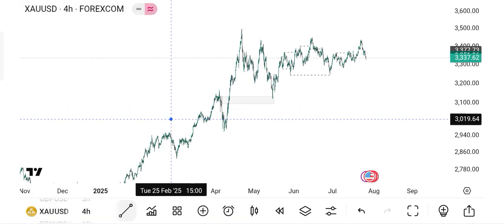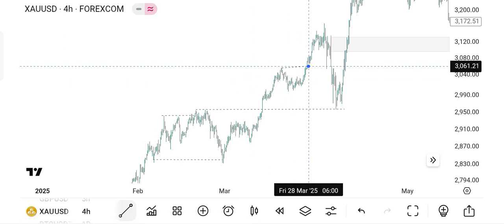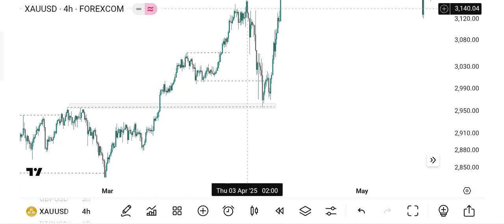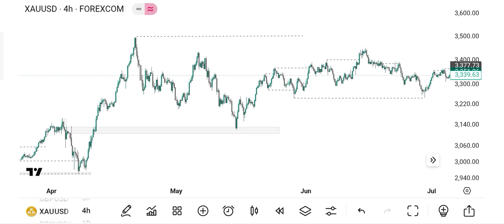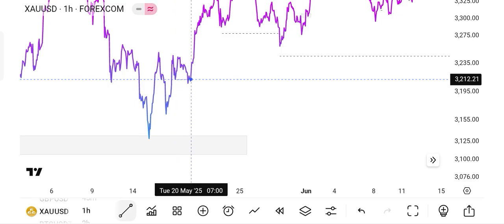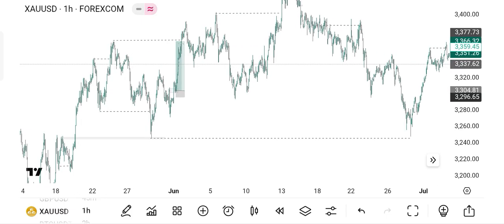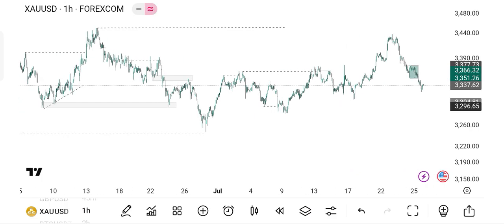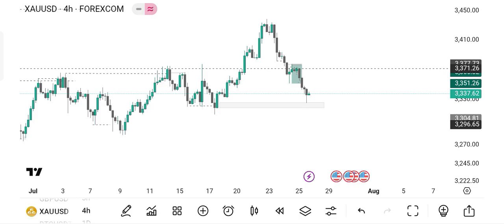TRADE BREAK DOWN ON XAUUSD